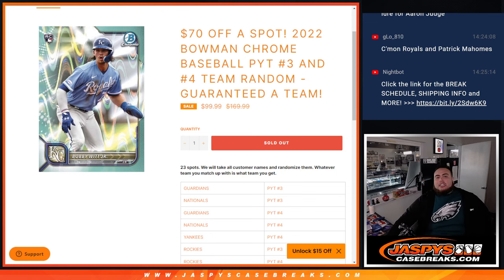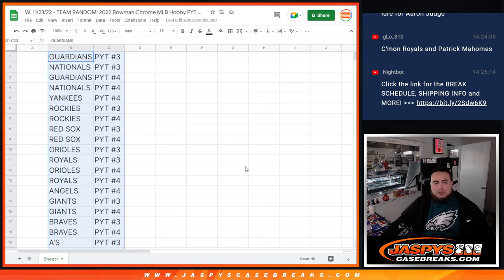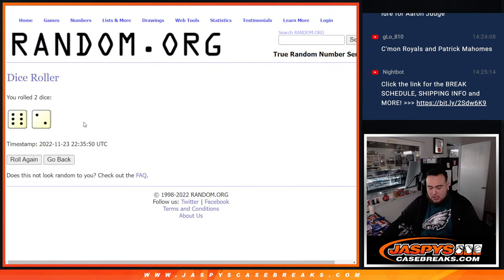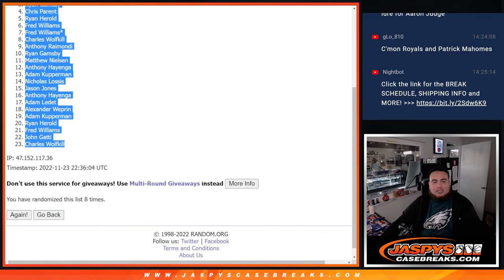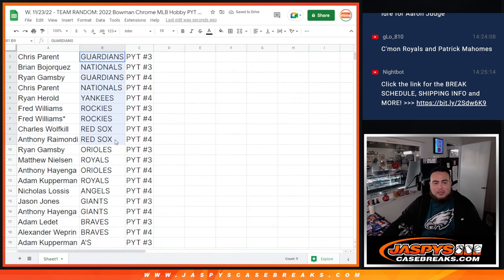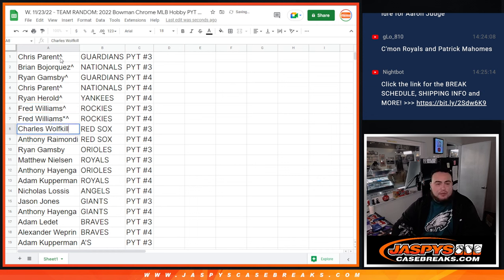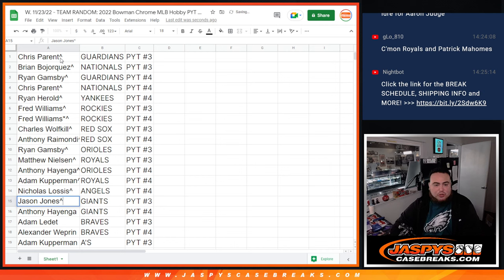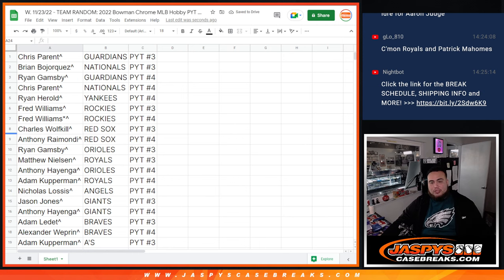W. 11/23/22 - TEAM RANDOM: 2022 Bowman Chrome MLB Hobby PYT #3 + #4